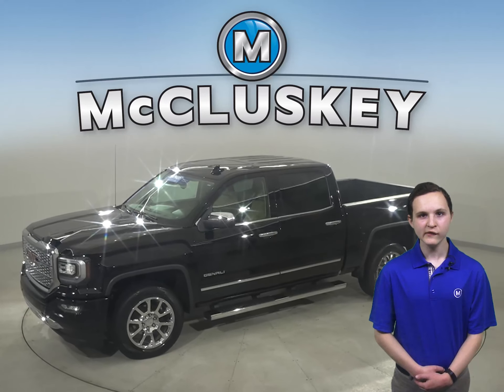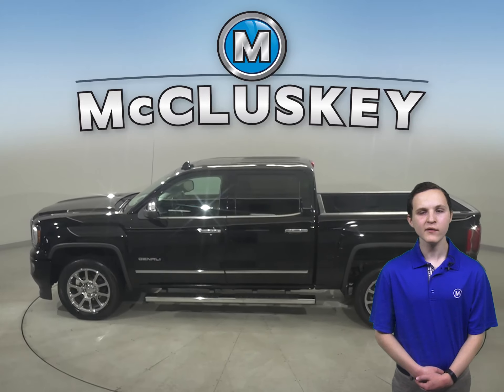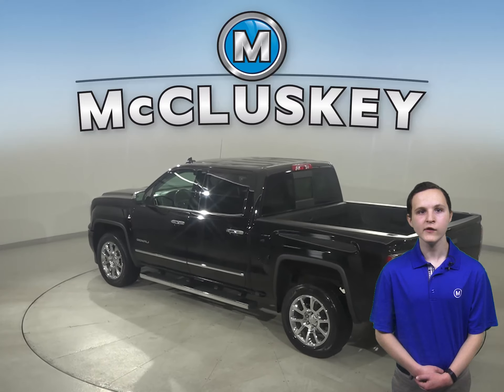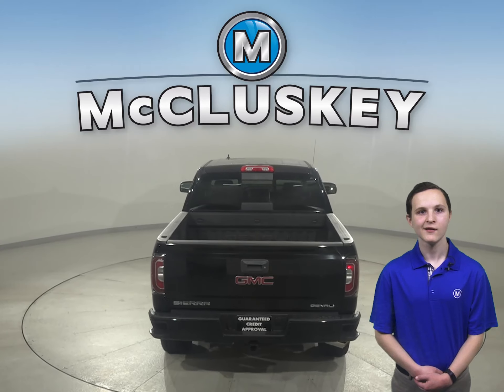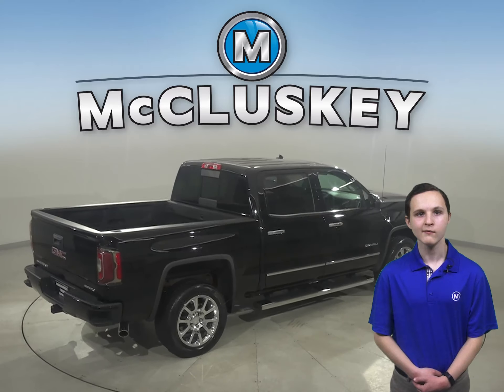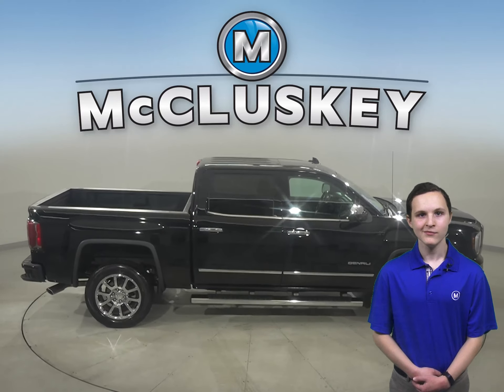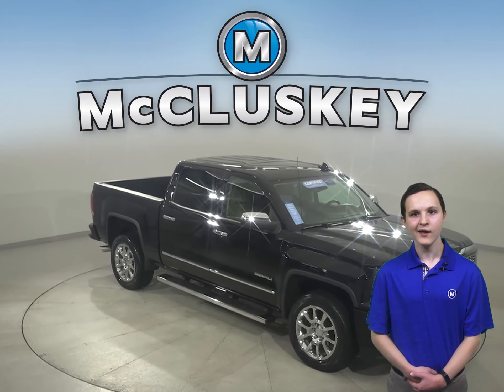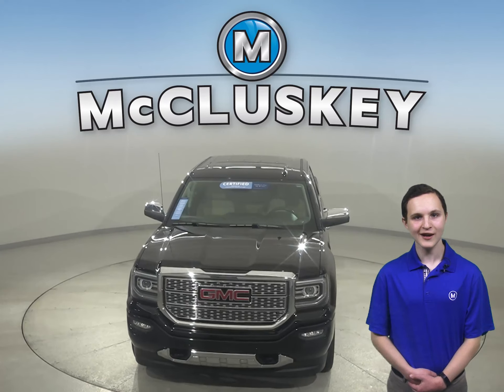A27132TA Certified Pre-Owned 2018 GMC Sierra 1500 Denali 4WD Crew Cab For Sale, Review & Test Drive